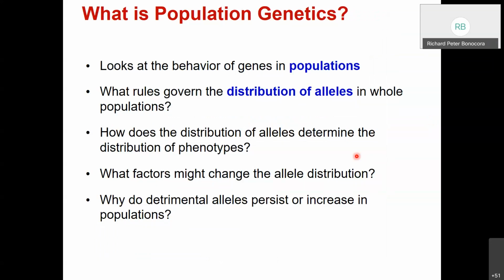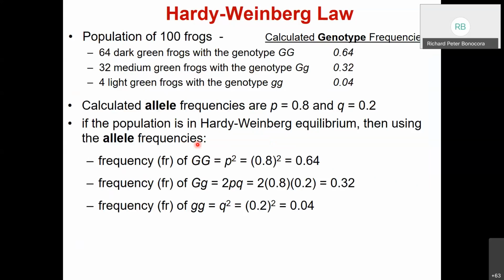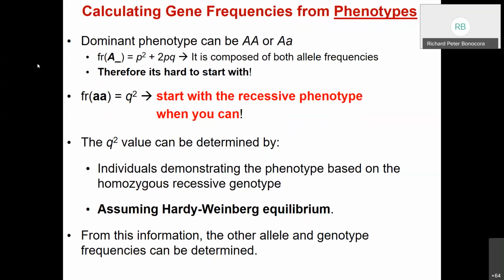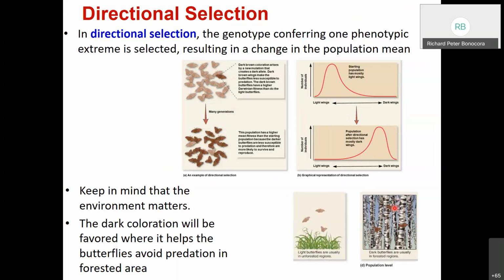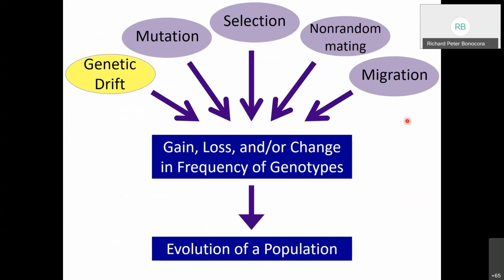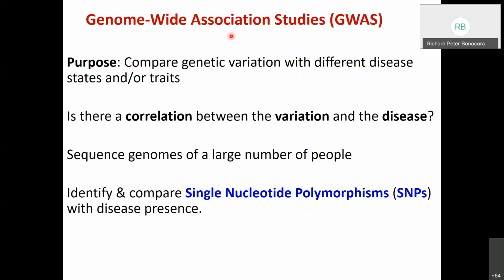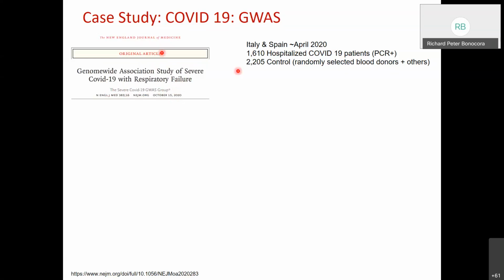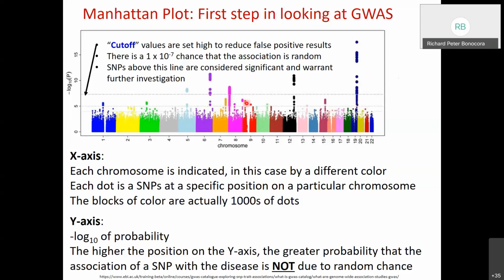18 Population Genetics BIOL2500 Genetics and Evolution Fall 2020